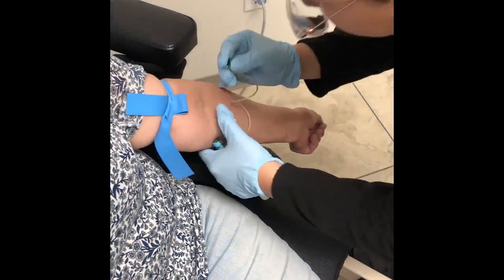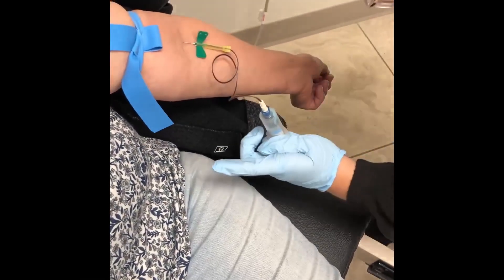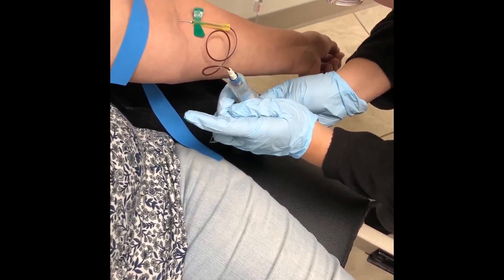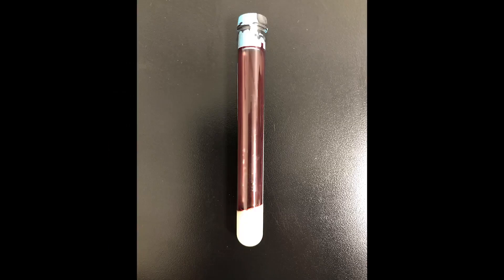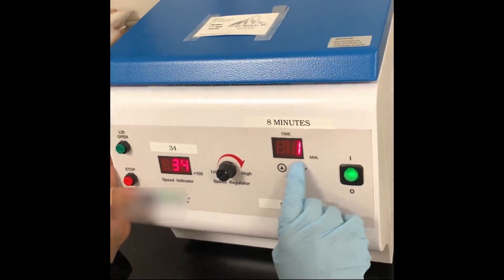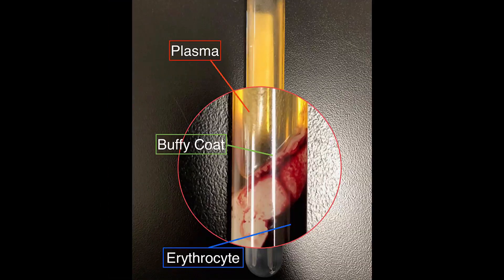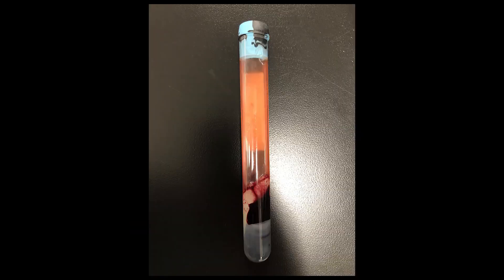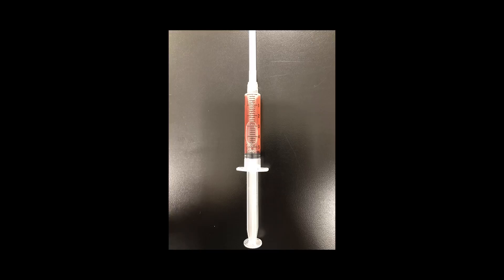Dr Benjamin Kamel - Preparation Of Platelet-Rich Plasma (PRP) Injections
In this video, Benjamin Kamel, DPM discusses how to prepare and administer a Platelet Rich Plasma injection.